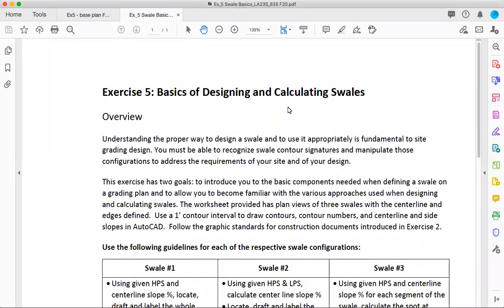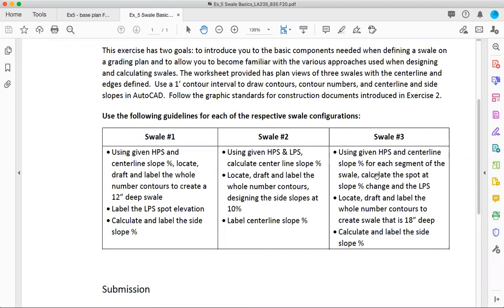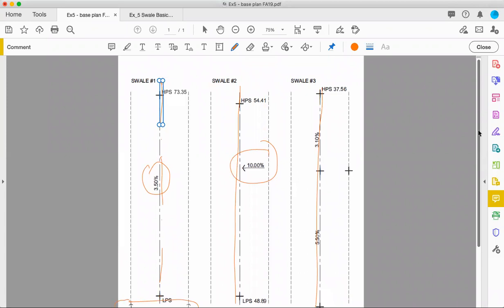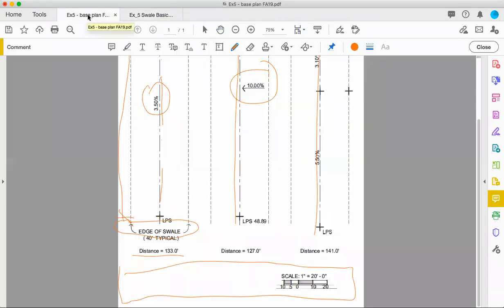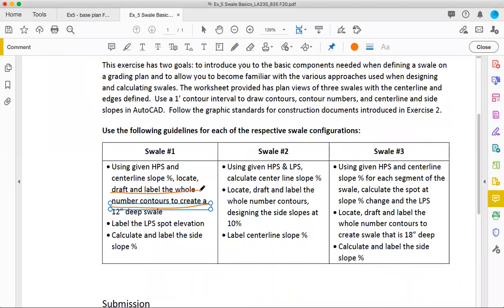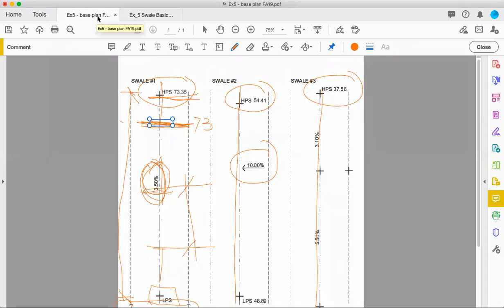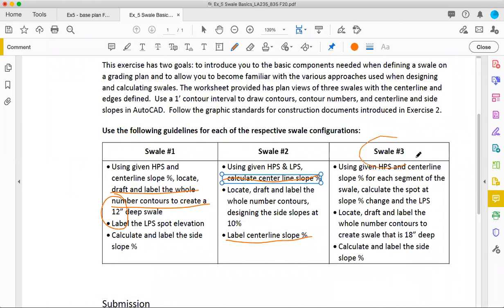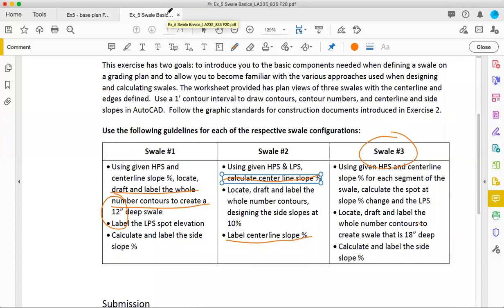LArch 235 Ex5 Introductory Video